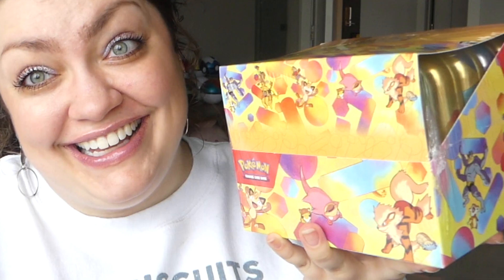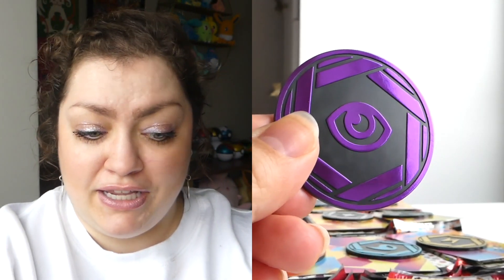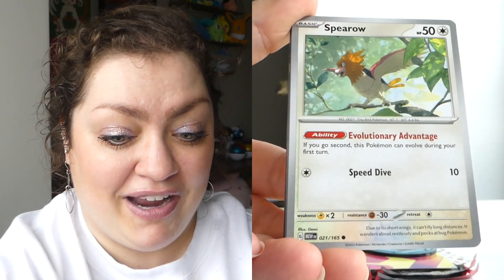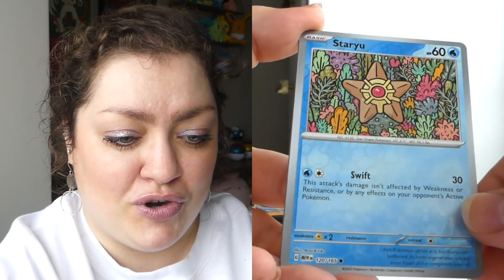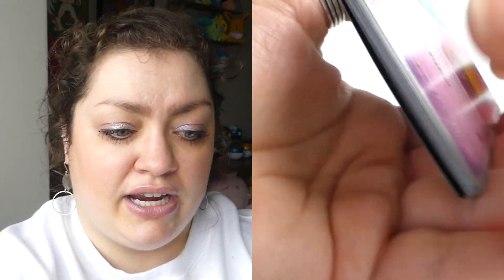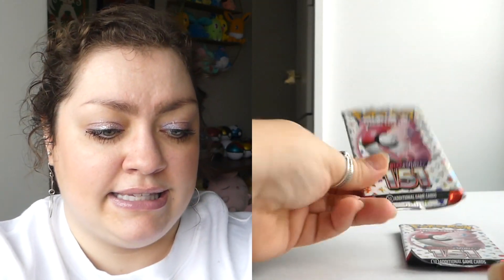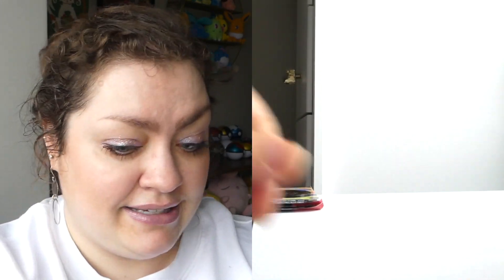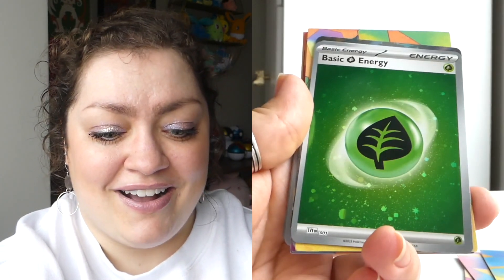WAS IT WORTH IT!?? | Pokémon "151" Mini Tins (FULL ART SET UNBOXING)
I've always been a fan of the mini tins that Pokémon comes out with, and this new collection around the "151" release was no exception! Let's see what I was able to pull from the tins and if they're worth adding to your collection... ( ॣ•͈૦•͈ ॣ)

★On my face:
◇ KVD Beauty Good Apple Lightweight Full-Coverage Concealer "Light 111"
◇ ColourPop Bronzer Stix "Laguna Beach"
◇ Wander Beauty On-the-Glow Blush & Illuminator "Bare/Nude Glow"
◇ ColourPop x Alice In Wonderland Shadow Stix "Full Of Wonder"
◇ ColourPop Pressed Glitter "CABANA"
◇ L'Oréal Air Volume Mega Mascara "Blackest Black"
◇ ABH Brow Definer 3-in-1 Triangle Tip Precision Eyebrow Pencil "Medium Brown"
◇ Too Faced Lip Injection Extreme Hydrating Lip Plumper "Original Clear"

★On my bod:
◇ Sweatshirt: Gift (Etsy)
◇ Earrings & Ring: Gifts